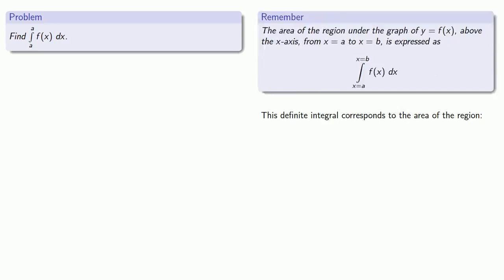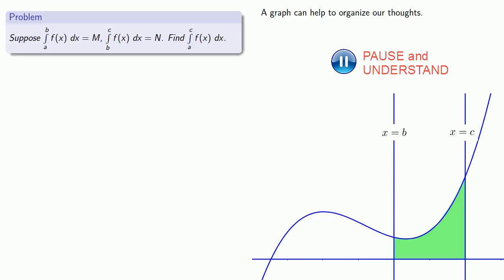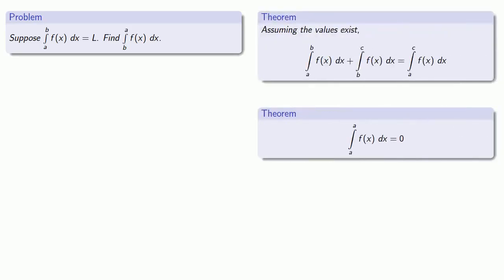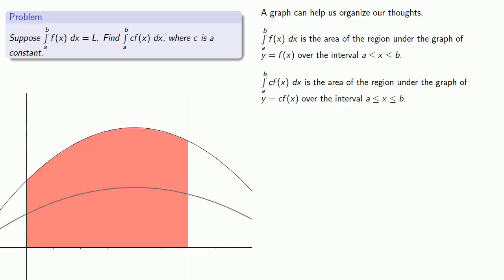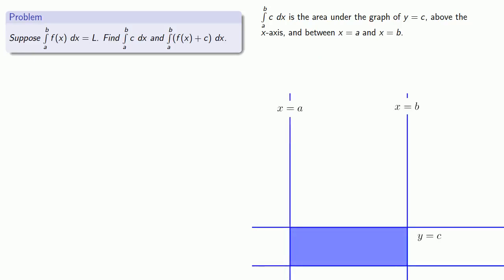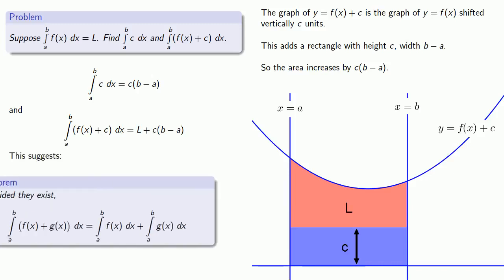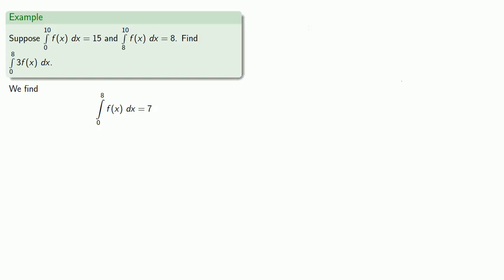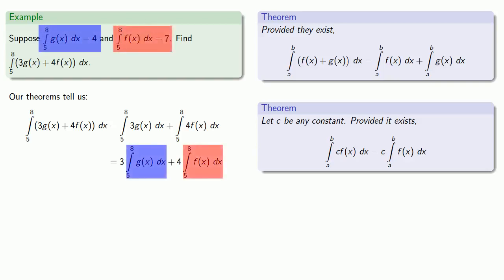264 The definite integral, part 2